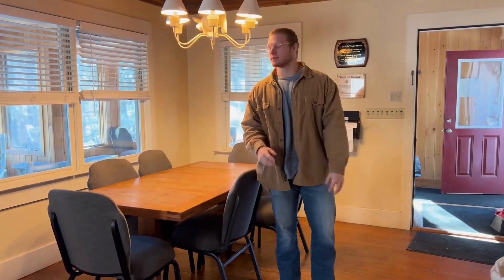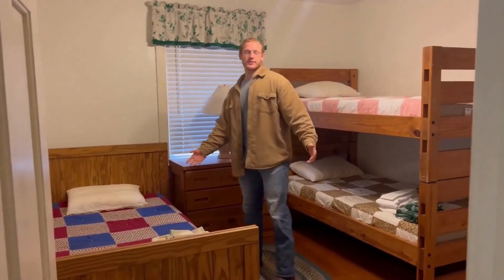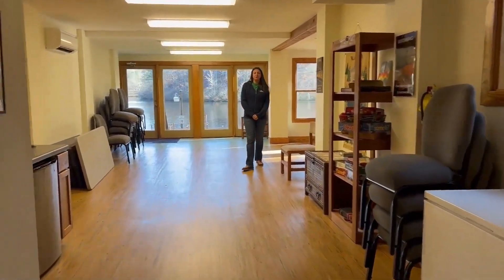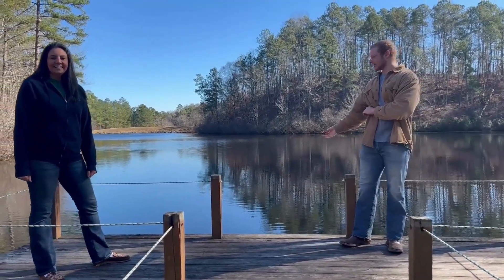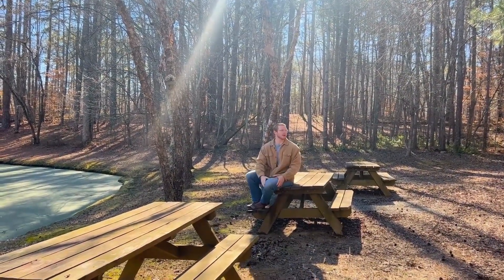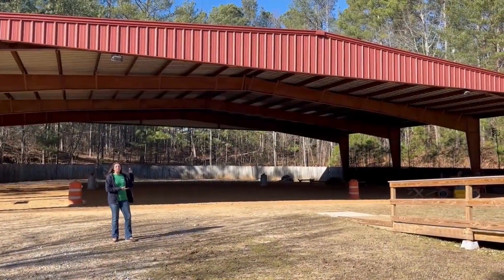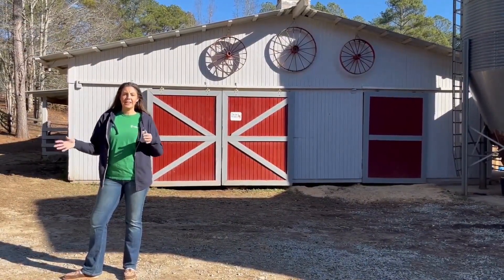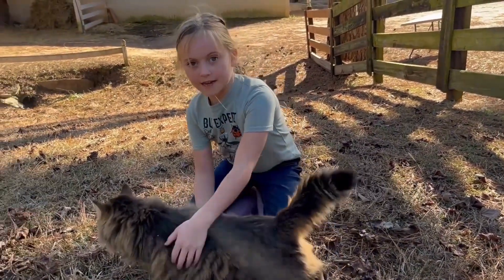Ranch Horse Camp Videos